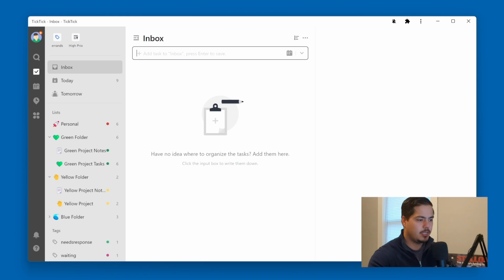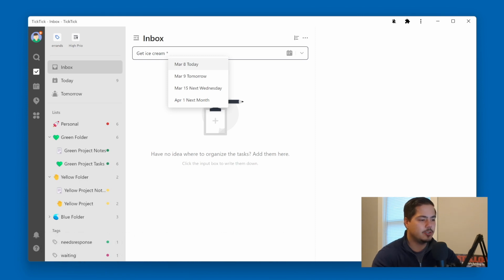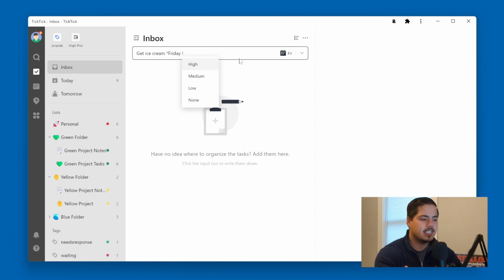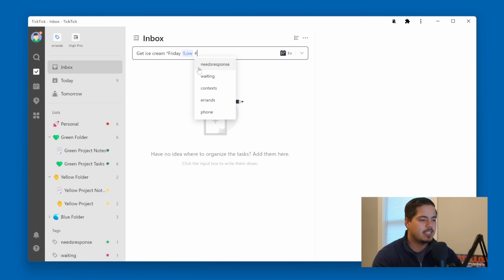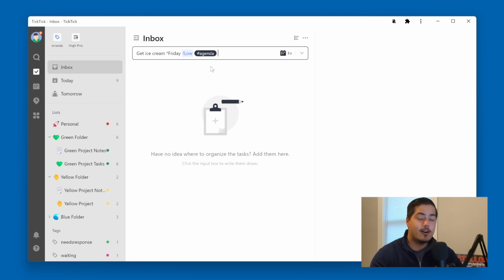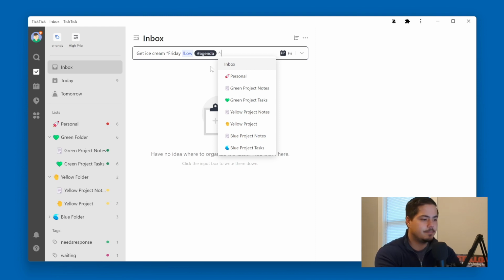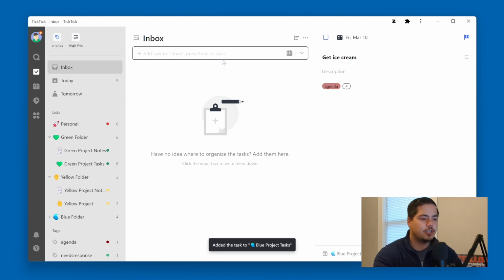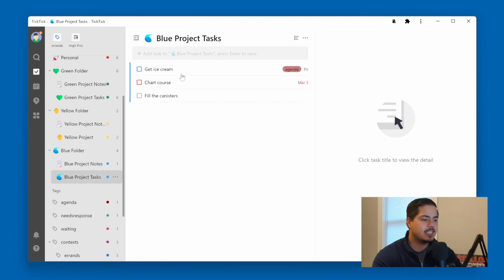Make adding new tasks easier in TickTick with 4 Keyboard Shortcuts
You can assign key information to a task at the same time you are adding a new task with 4 powerful keyboard shortcuts.  I discuss those shortcuts and how to use them on this video.